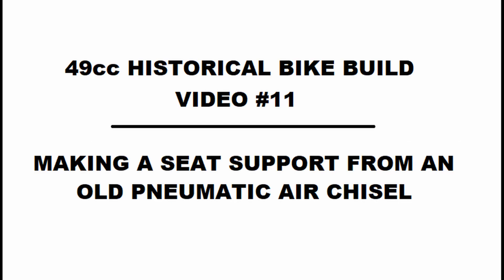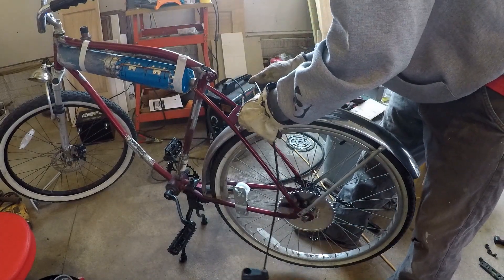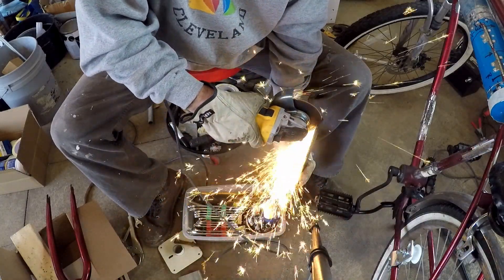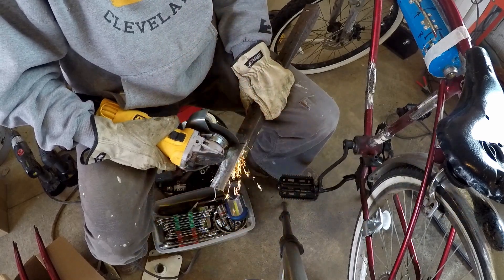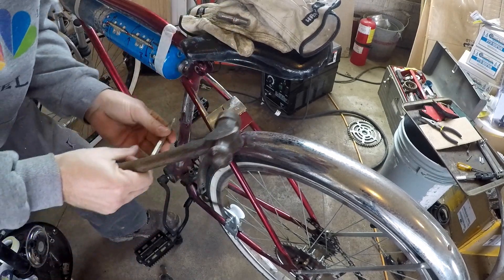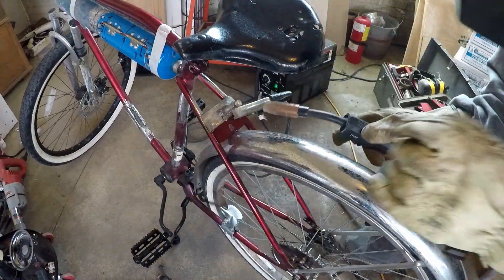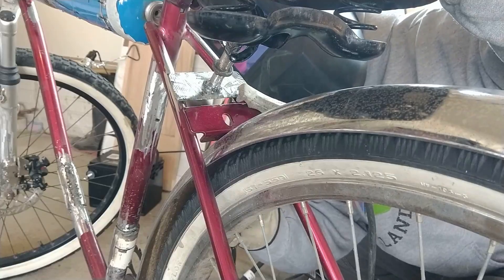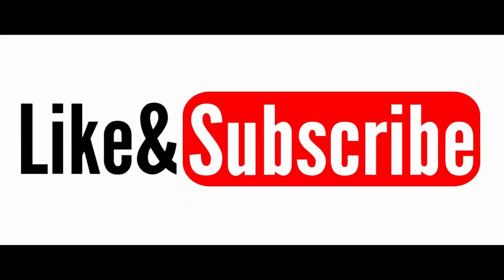Making a seat support from an old pneumatic air chisel (video #11 Historical Bike Build).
This is the 11th video in the  49cc Historical Bike Build series and features  the removal of the previously-welded forks and the fabrication and installation of a  seat support sourced from an old pneumatic air chisel.  This new setup creates room for the rear brake.